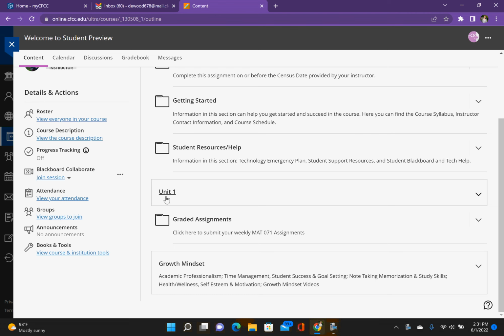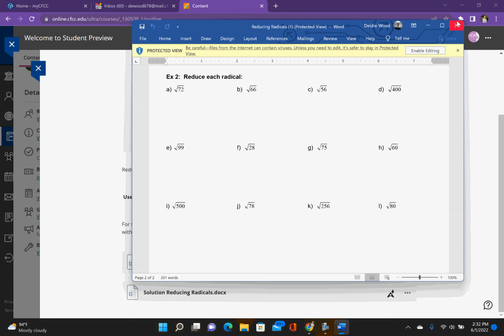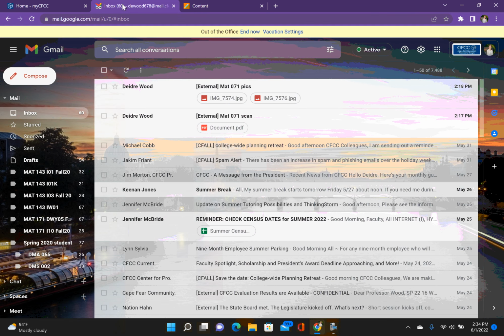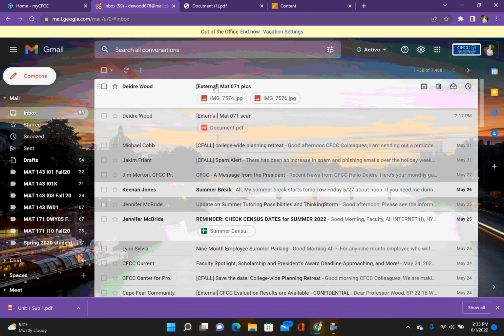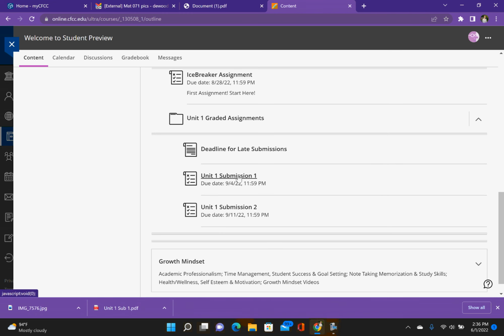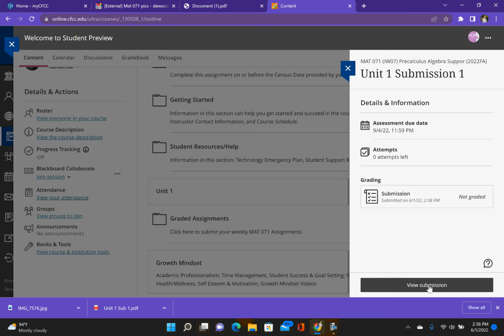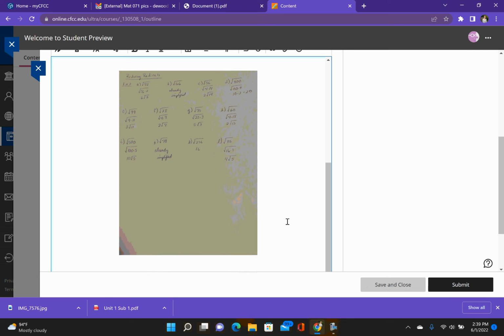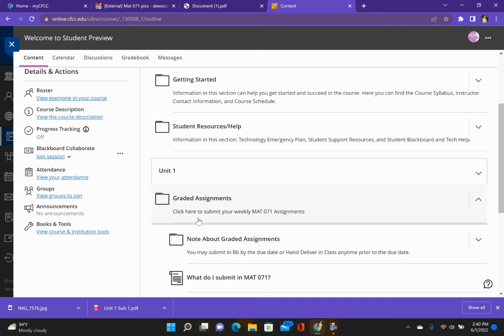How to Submit Assignments MAT 071